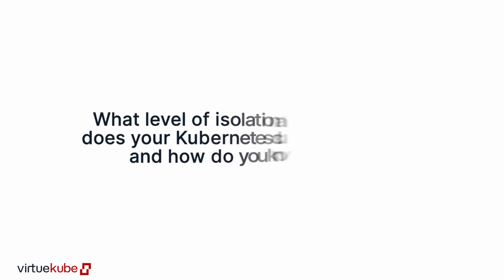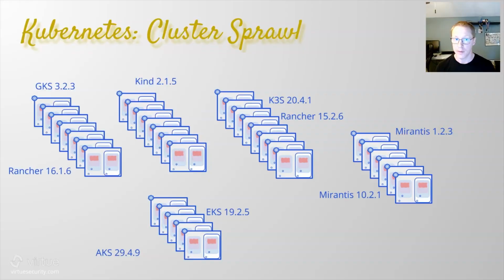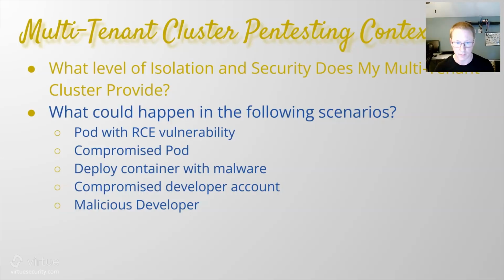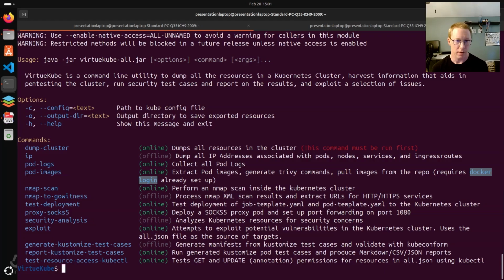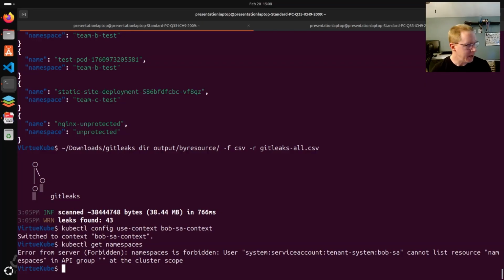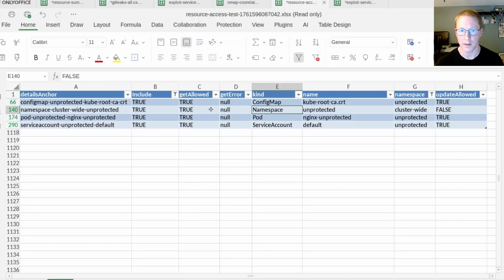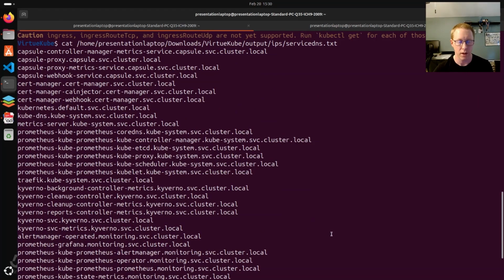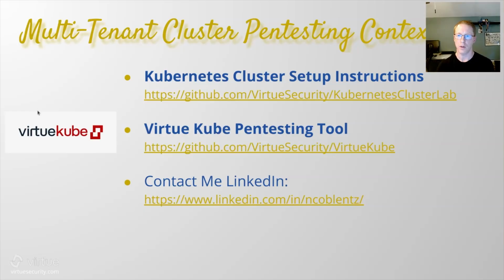Pentesting Multi-tenant Kubernetes Clusters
Enterprise Kubernetes deployments require more than your average pentest. Multi-tenant role-based access controls require in-depth testing, far beyond your typical audit based measurements. See how VirtueKube was developed to drastically improve testing capabilities within large multi-tenant clusters.